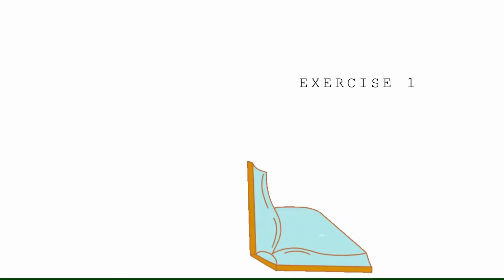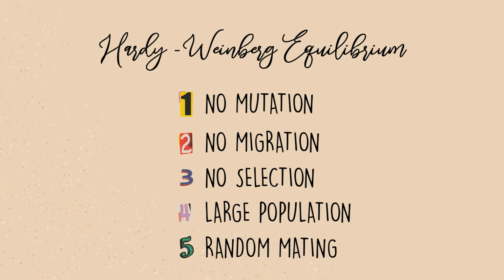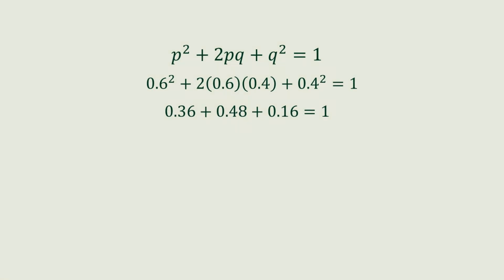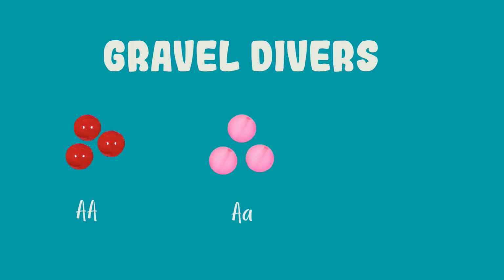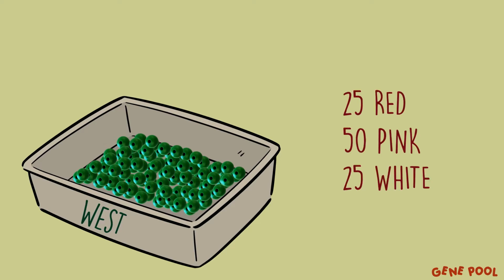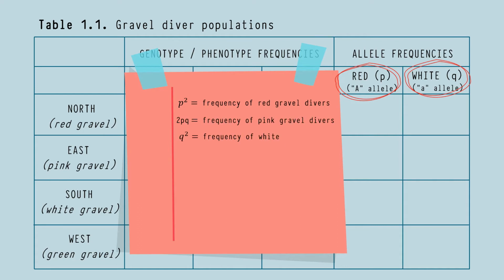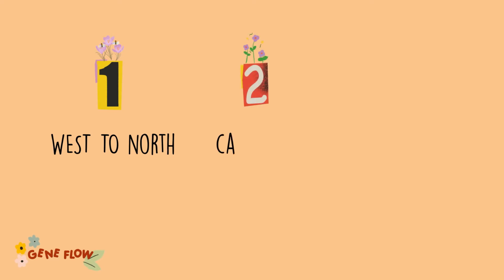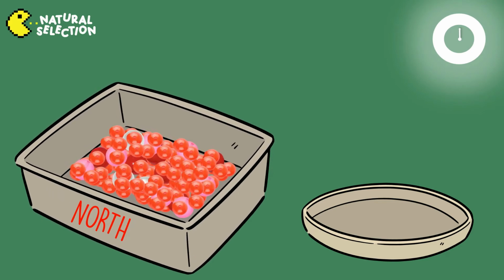Exercise 1: Population Genetics & Evolution Instructional Video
This is an instructional video for the first exercise, "Population Genetics and Evolution" made by group 6 YA.

0:00 Introduction
0:16 Review
06:12 Materials
07:08 General Procedure
09:40 Part 1: Gene Pool
14:12 Part 2: Gene Flow
18:23 Part 3: Natural Selection
22:03 Part 4: Random Genetic Drift
25:36 Credits